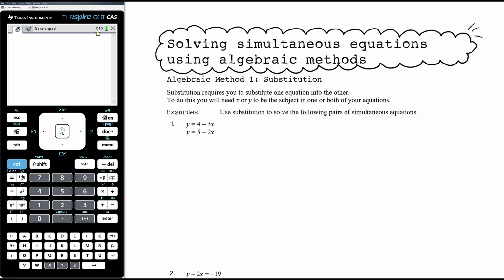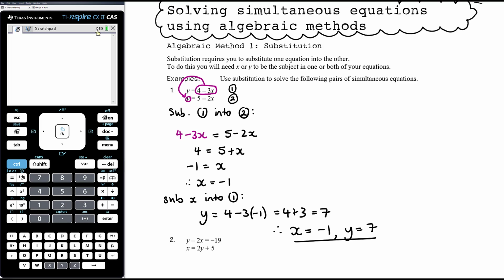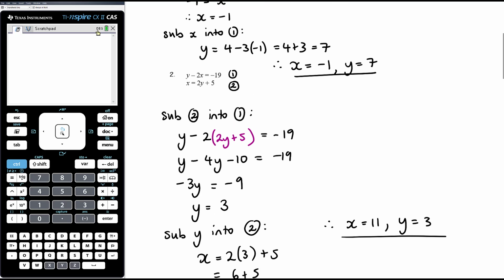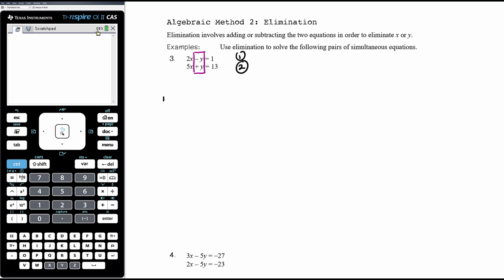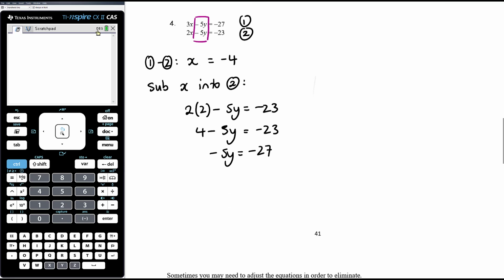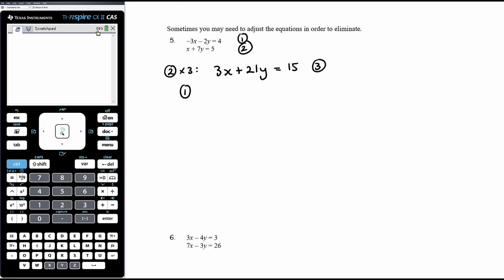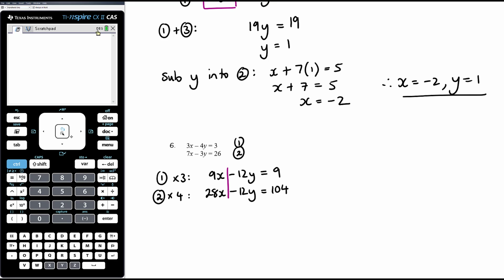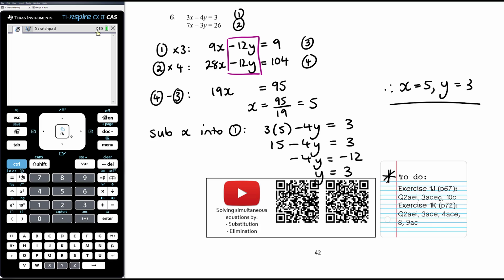Solving simultaneous equations using algebraic methods | Year 10 Algebra and Linear Relations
This video is part of the Algebra and Linear Relations topic being completed by my Year 10 students.

In this video we look at solving simultaneous equations using algebraic methods. This includes:
🔸 The method of substitution.
🔸 The method of elimination
🔸 Consideration of how to decide which method is best in each situation.